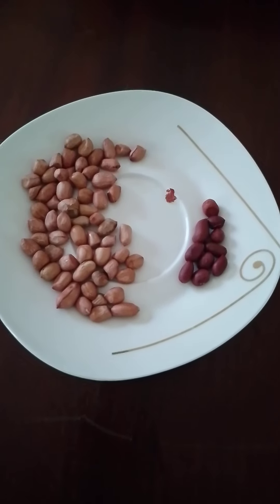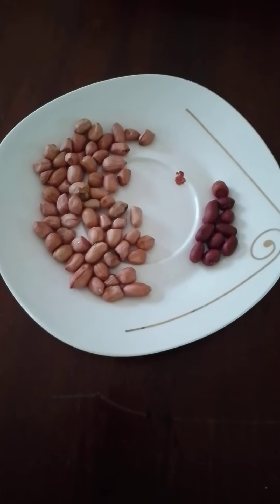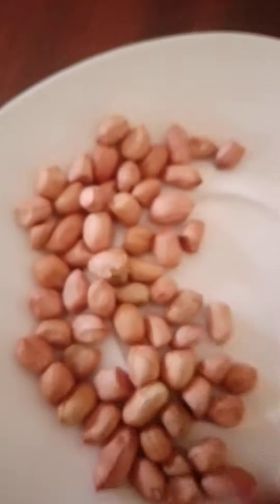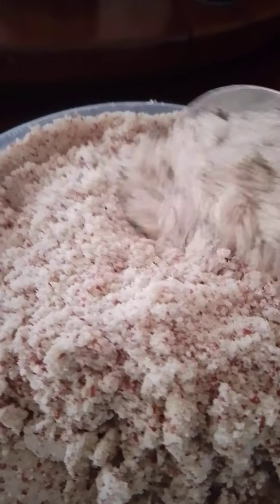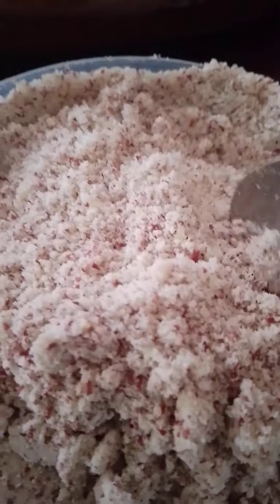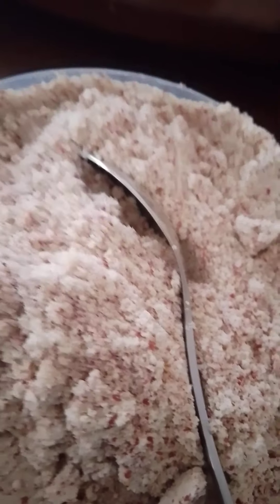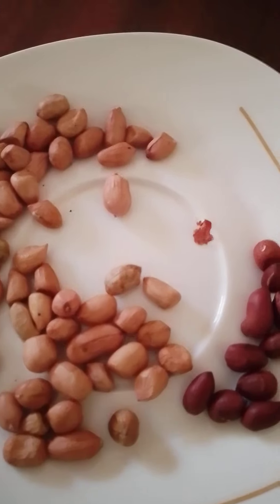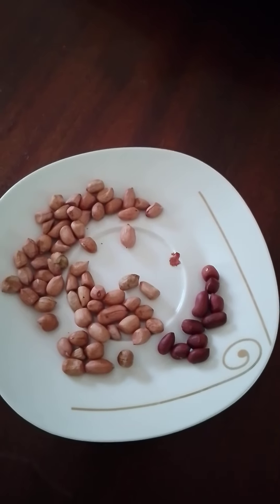groundnuts in Uganda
these are the types of products that you get from groundnuts.